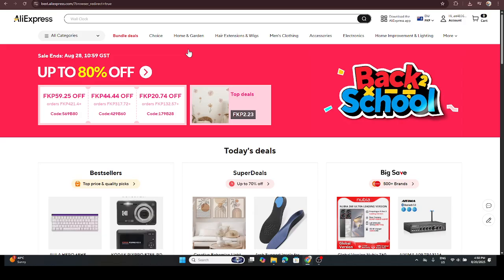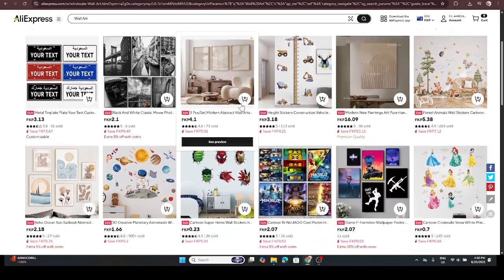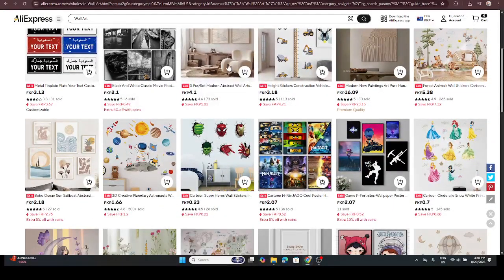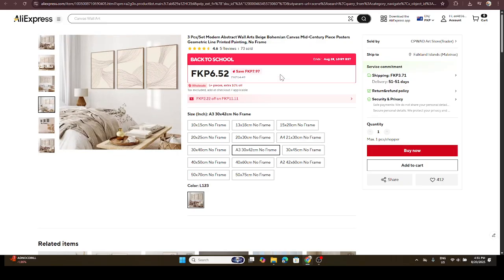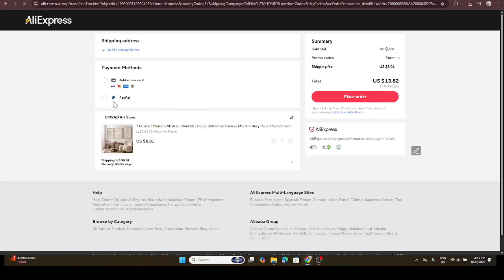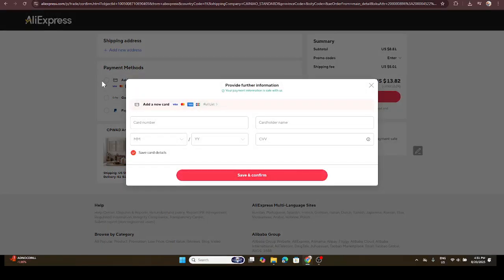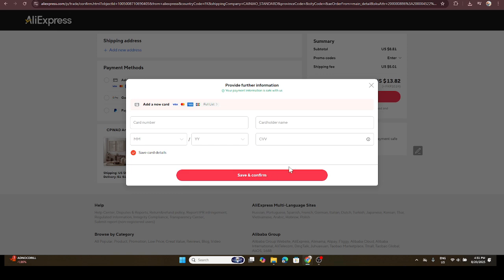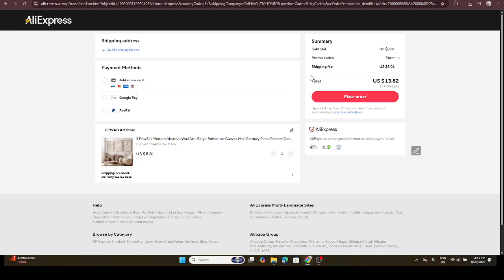How to Order and Pay on AliExpress App Full Tutorial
Want to shop safely and easily on AliExpress? 🛒✨ In this complete step-by-step tutorial, I’ll show you how to order and pay on the AliExpress app in 2025. Whether you’re a beginner or a regular shopper, this guide will help you place orders confidently and complete secure payments in just a few clicks.

🔹 In this video, you’ll learn:
✅ How to search and select products on AliExpress
✅ How to add items to your cart and check seller ratings
✅ Step-by-step process to place an order on the AliExpress app
✅ Tips for safe transactions and tracking your orders

With this tutorial, you’ll be able to enjoy a smooth AliExpress shopping experience from browsing to payment and delivery. Perfect for beginners and anyone wanting a secure, hassle-free checkout.

Want to improve your AliExpress shopping skills? This AliExpress tutorial will walk you through how to order from AliExpress and pay on the app. From browsing the home and garden category to completing your purchase, this is a step by step guide.